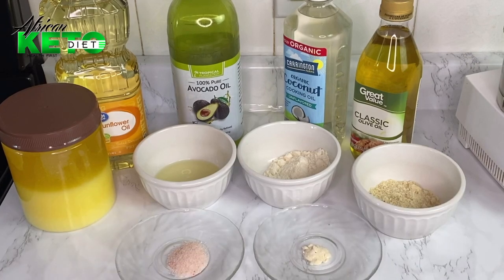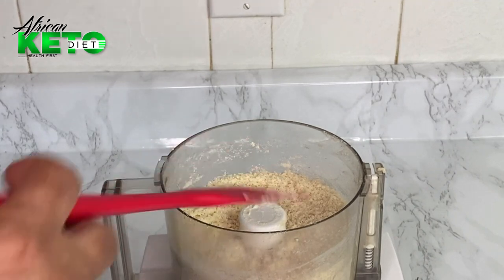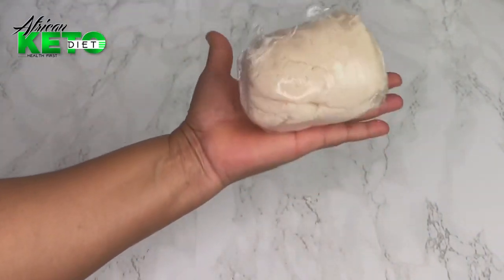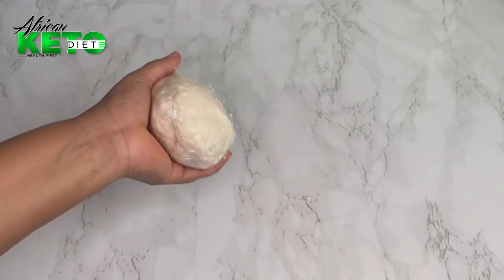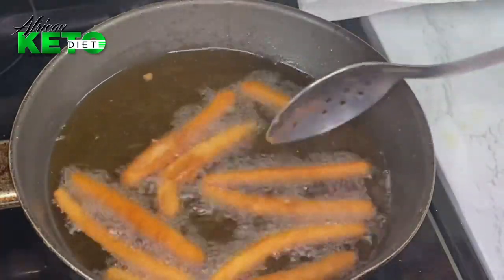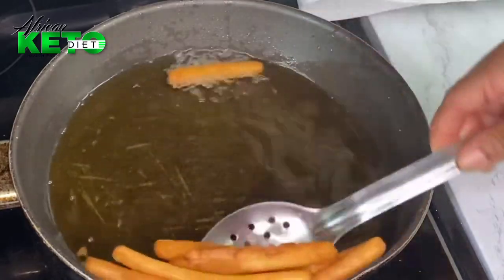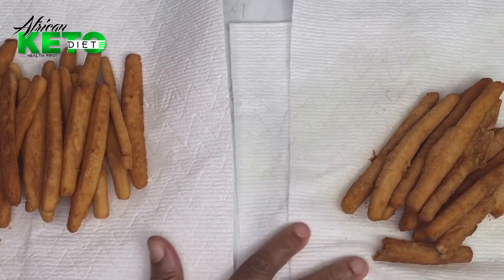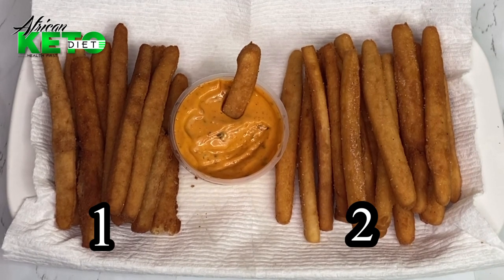The best keto french fries/ my special recipe